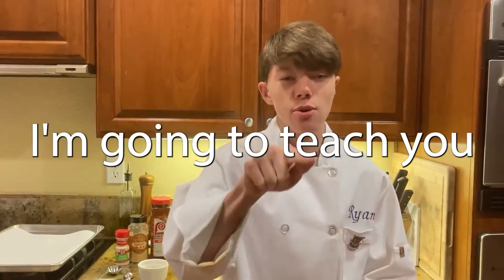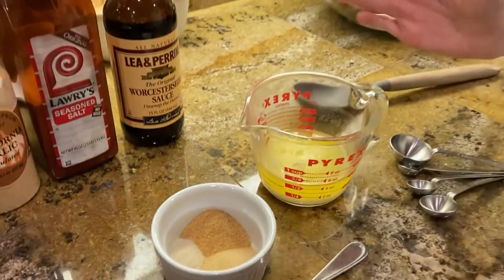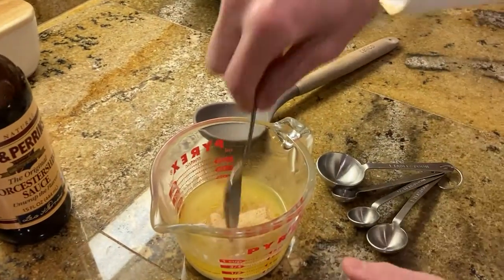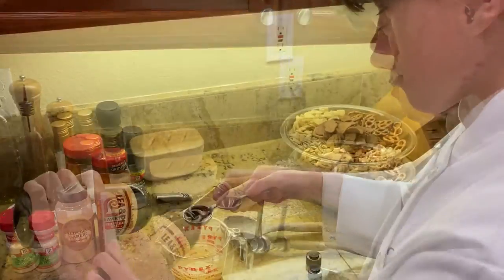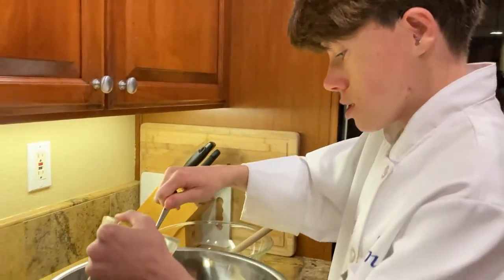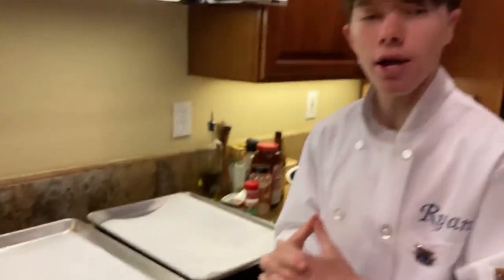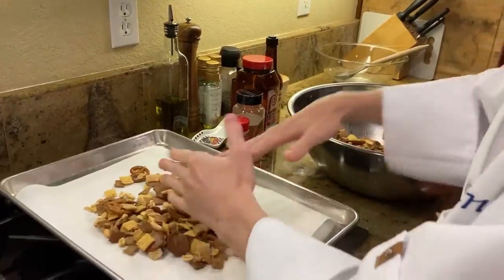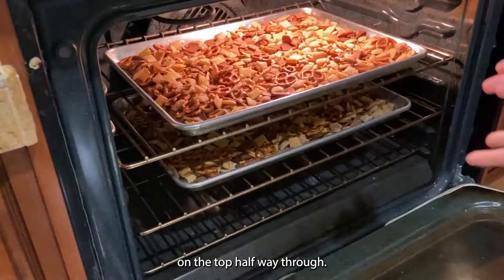HOW TO: CHEX MIX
Learn how to make Chex Mix and impress all your family and friends with your favorite party snack.